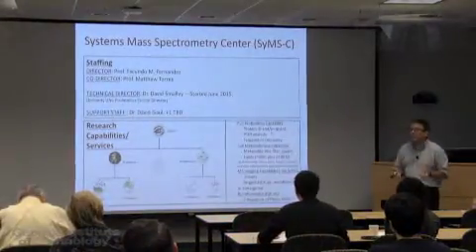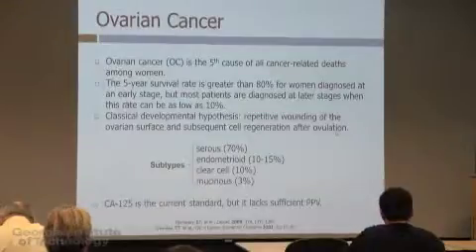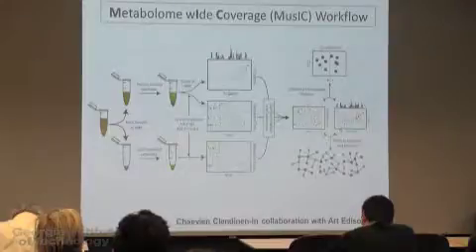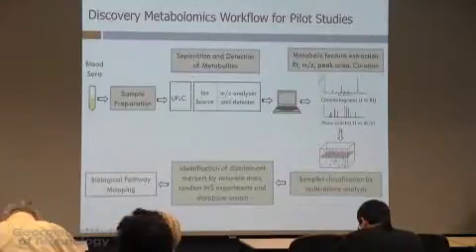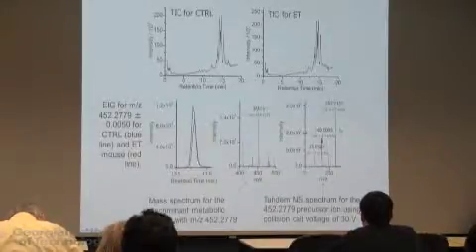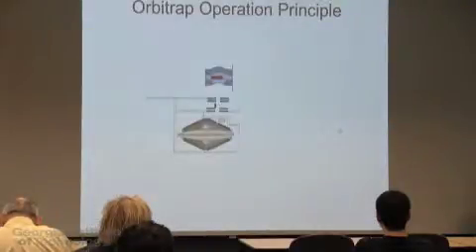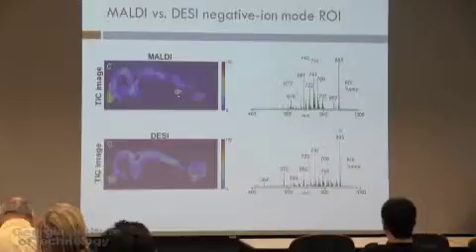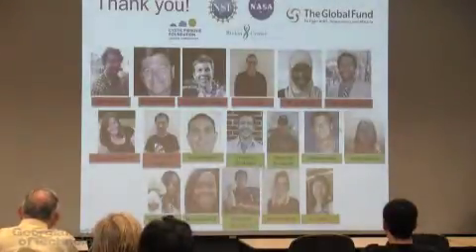Breakfast Club - Facundo Fernandez - October 13, 2015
Talk Title: Metabolomics & Molecular Imaging of Complex Biological Systems